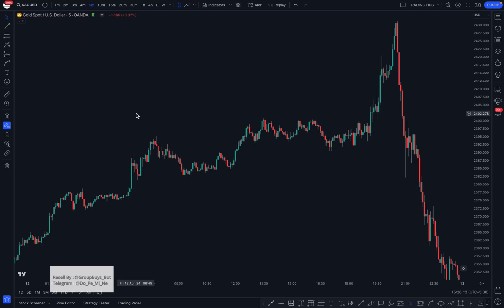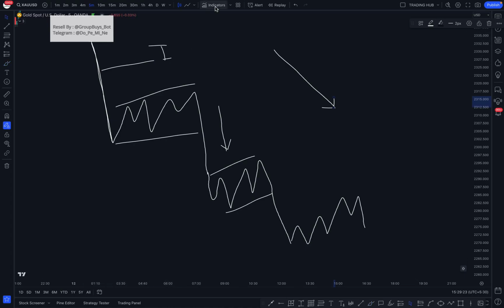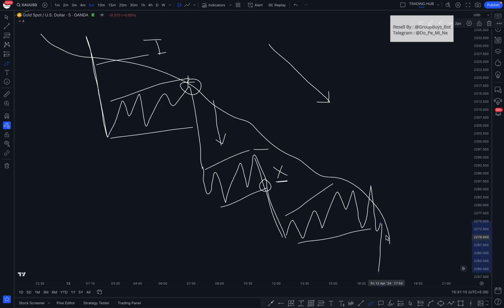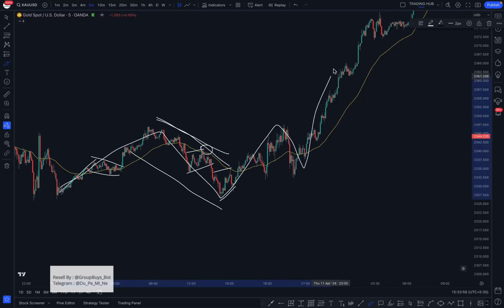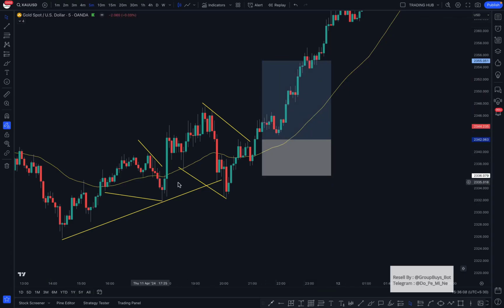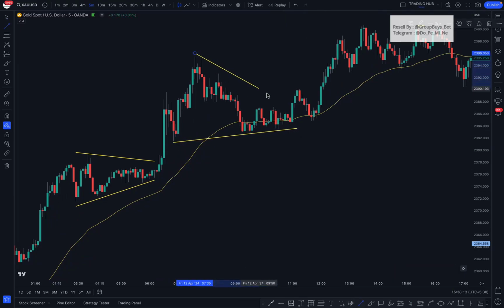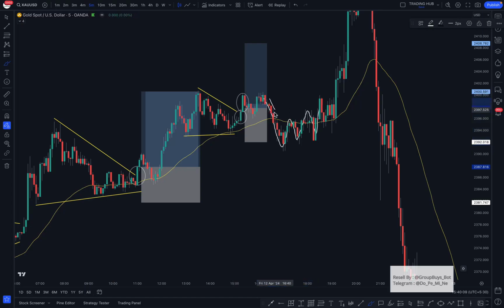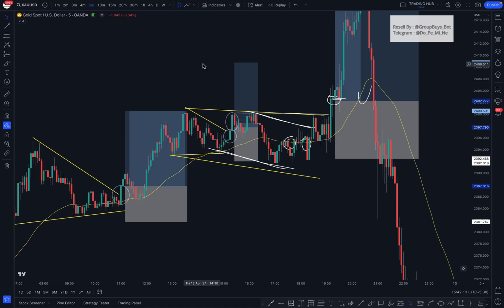Часть4.Скользящее среднее 50